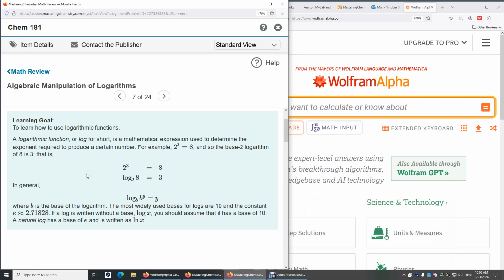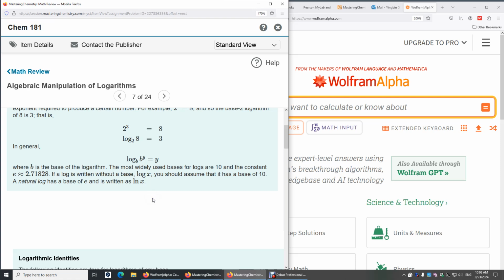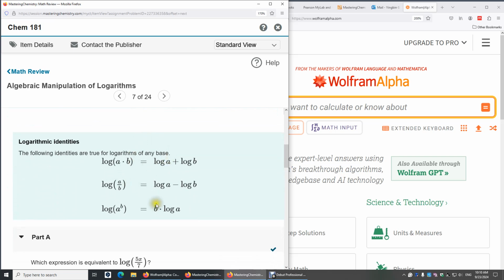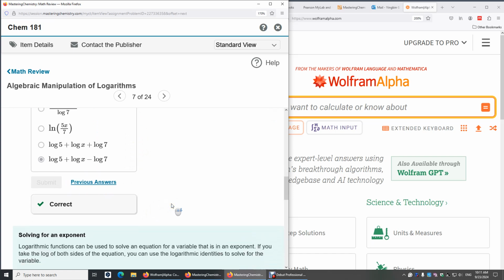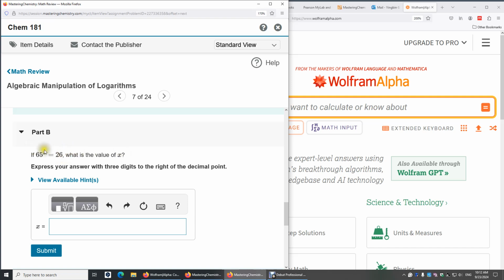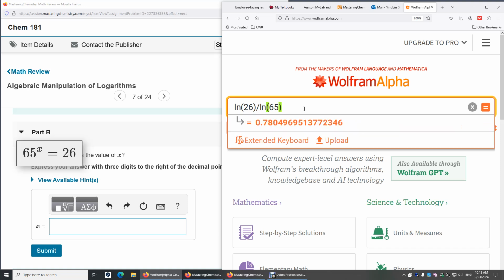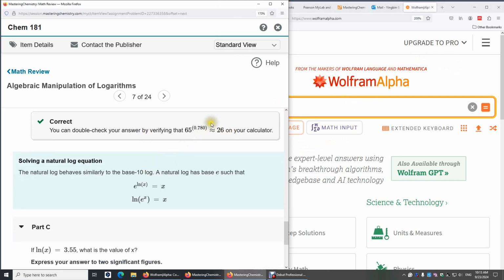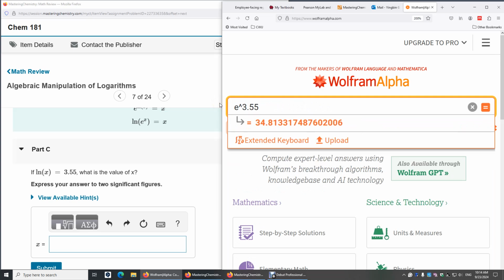Ch 0 Algebraic Manipulation of Logarithms